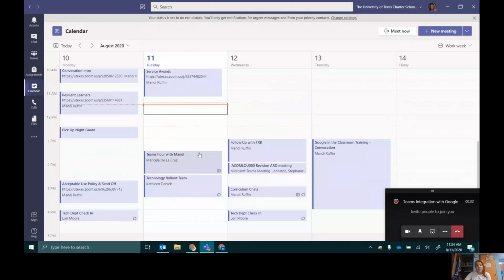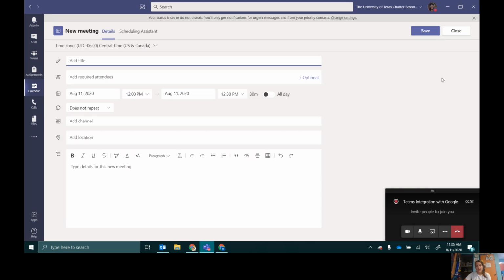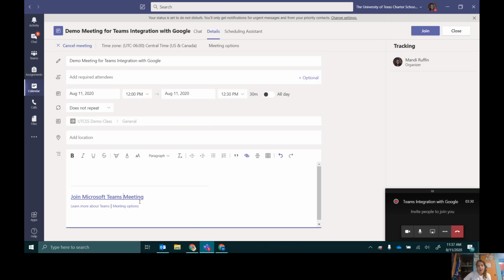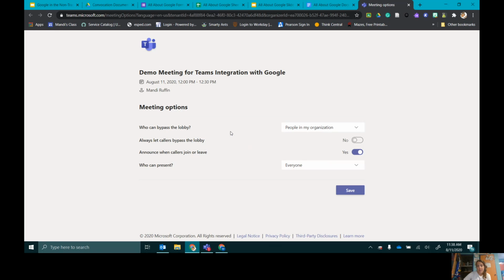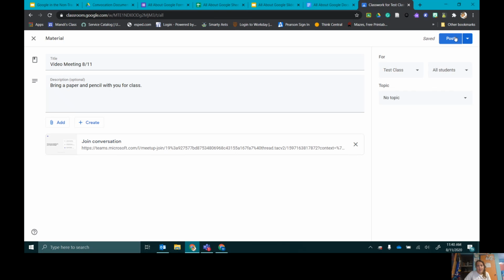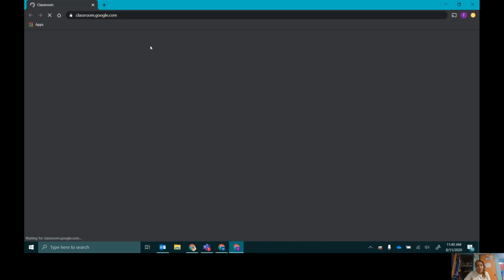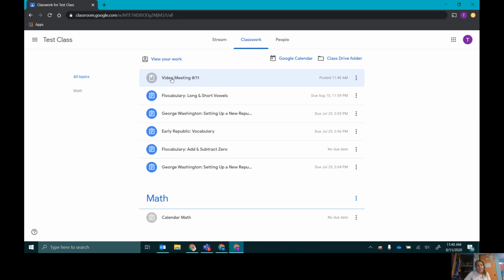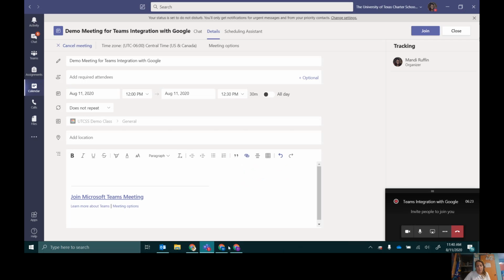Teams Integration with Google